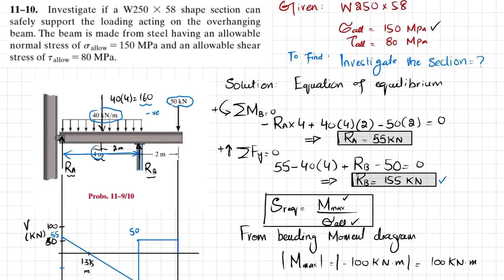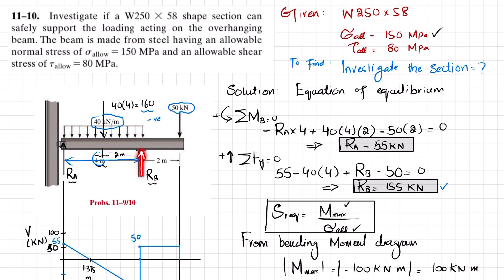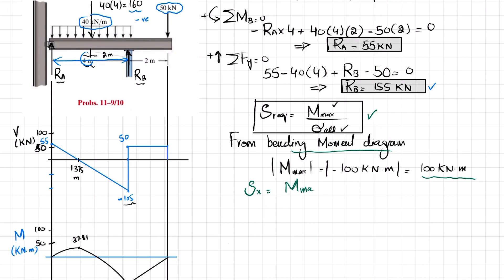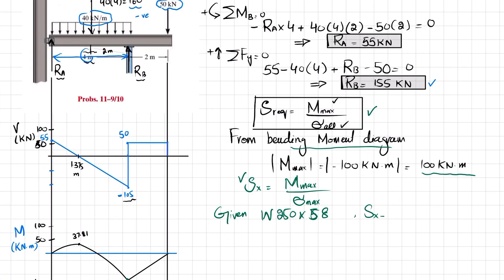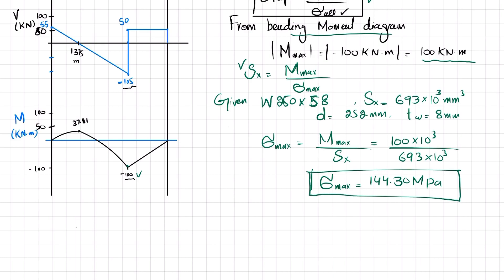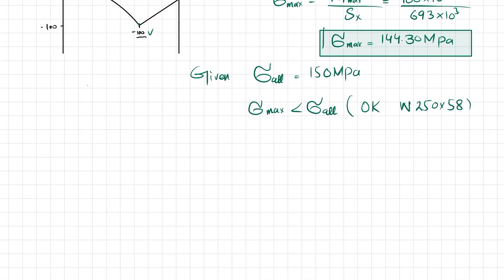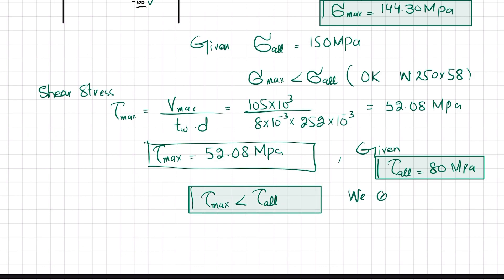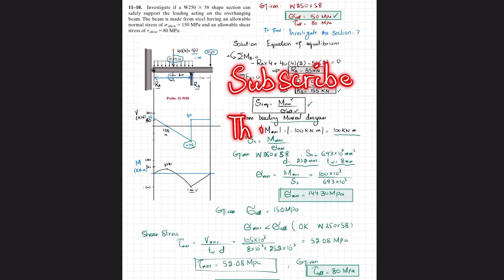11-10 Design of beam and shaft| Mechanics of Materials RC Hibbeler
11-10 Investigate if a W250 * 58 shape section can safely support the loading acting on the overhanging beam. The beam is made from steel having an allowable normal stress of sallow = 150 MPa and an allowable shear stress of tallow = 80 MPa.
240 Problem solutions of all chapter of  Mechanics of Materials by Beer & Jhonston